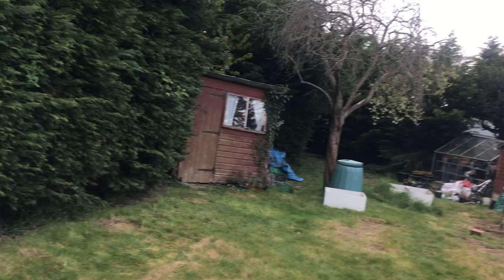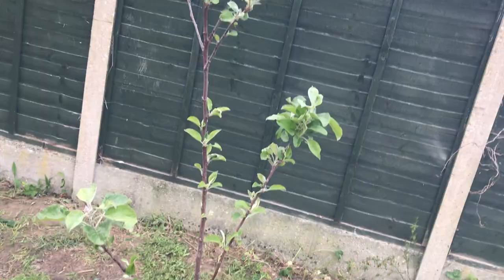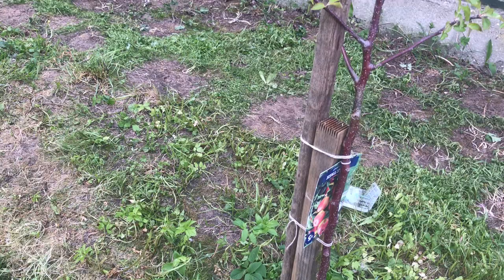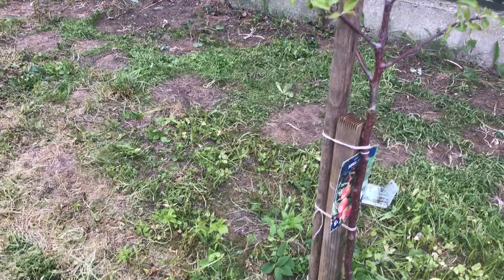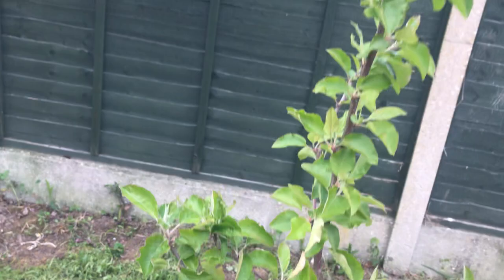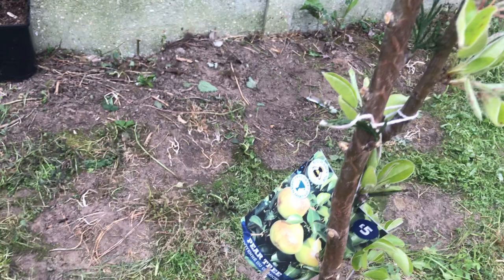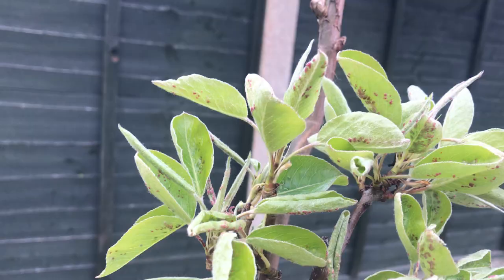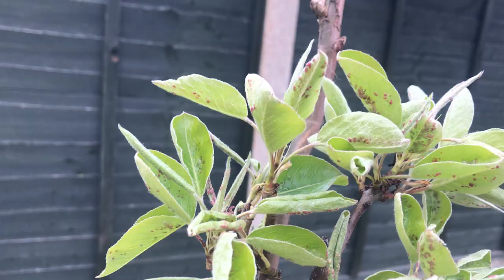U.K Garden renovation Day 2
Asma Malik Baig lives in the U. k and in this video she is showing day 2 of the over we f
Grown garden clearance They plan to cut down 25-26 trees next week to bring in more light and create more space in the new garden